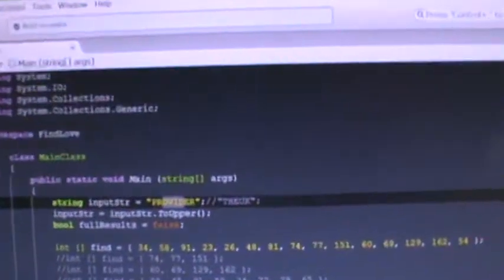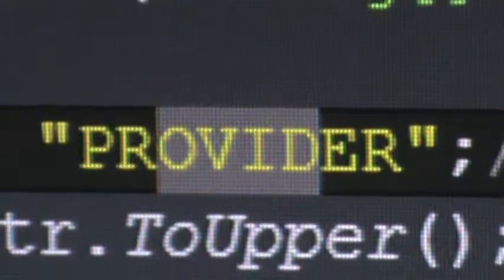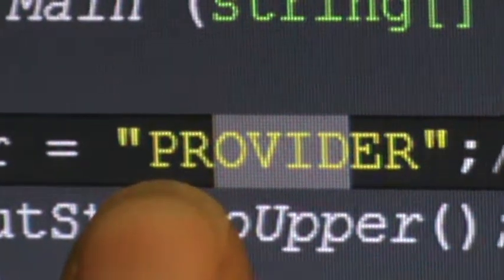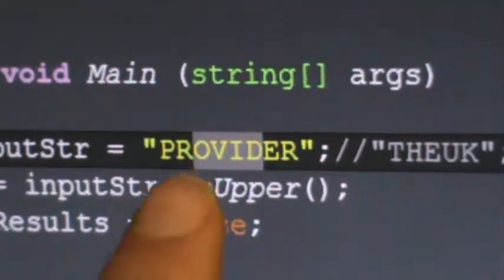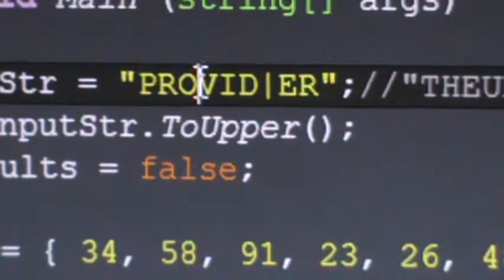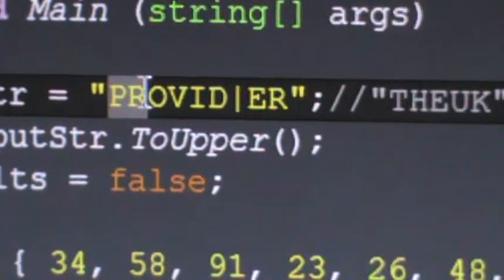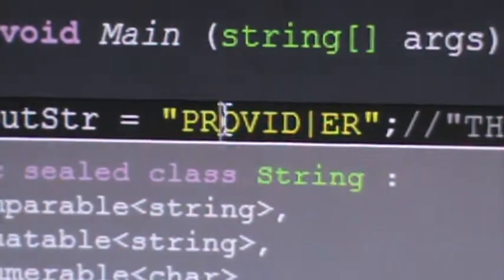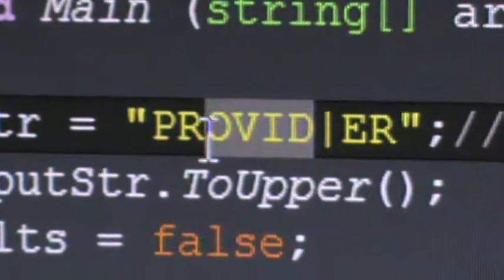PROVIDER = ONE VINE I AM! (M2U06667!)